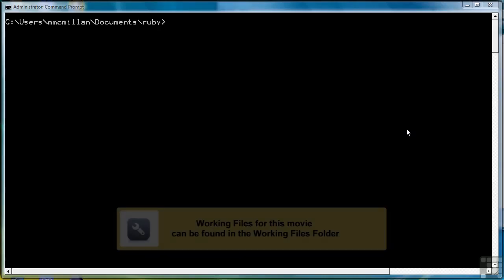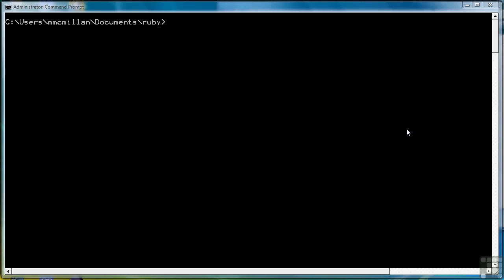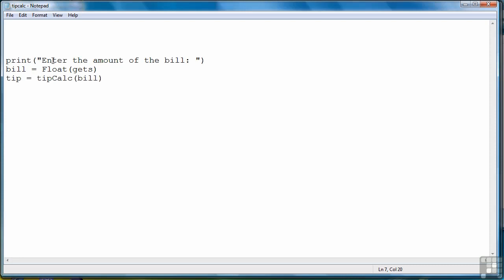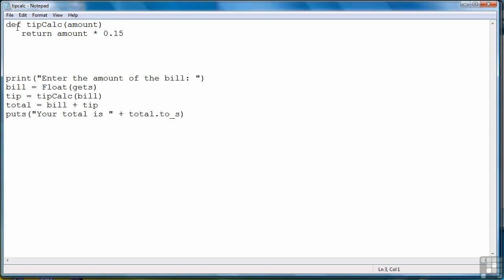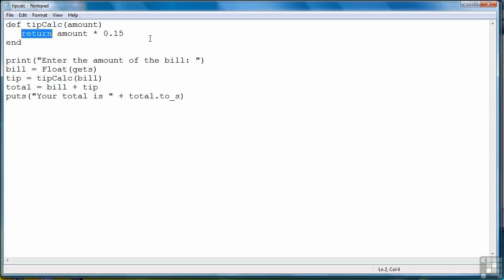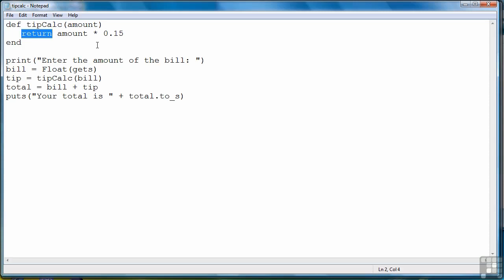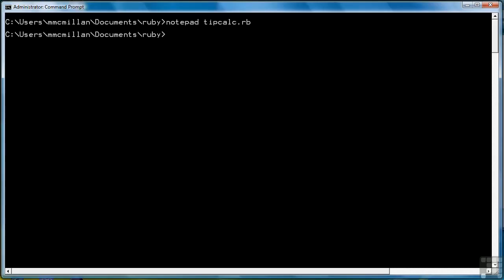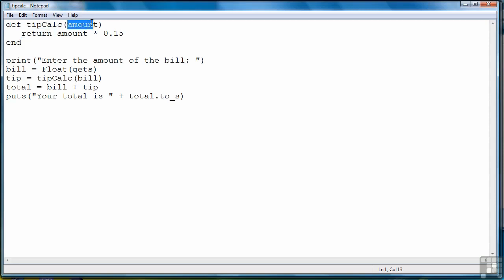0704 Exercise 1